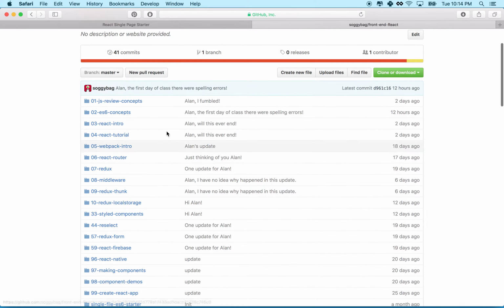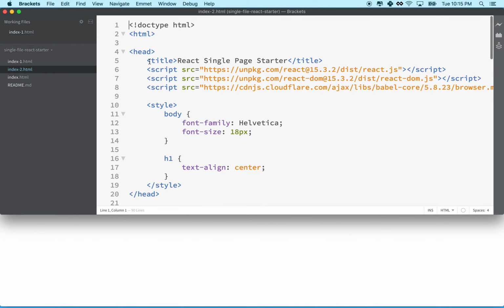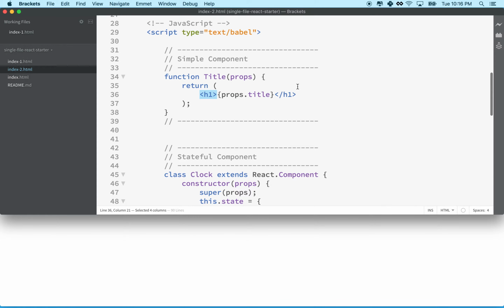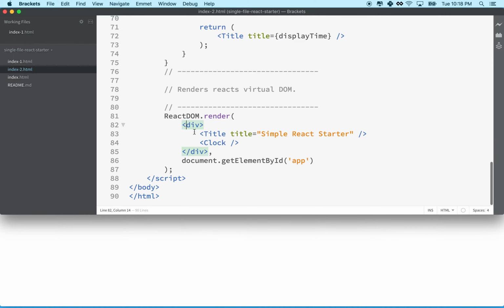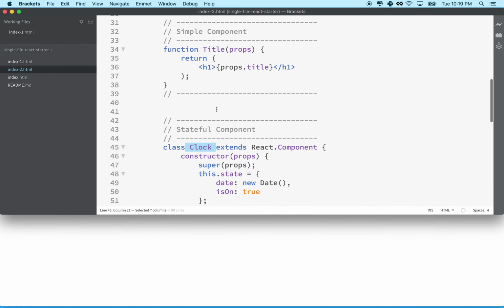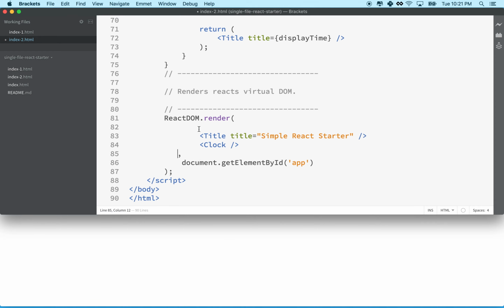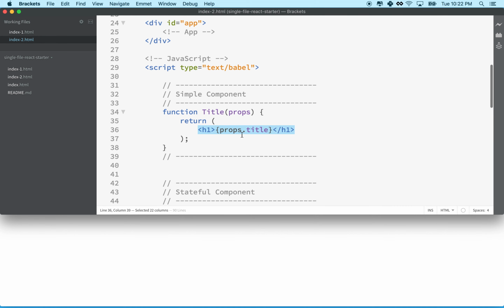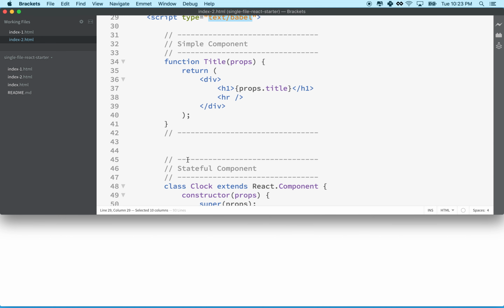01 01 jsx react intro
Get started learning React. This is simple tutorial that introduces React, and JSX.